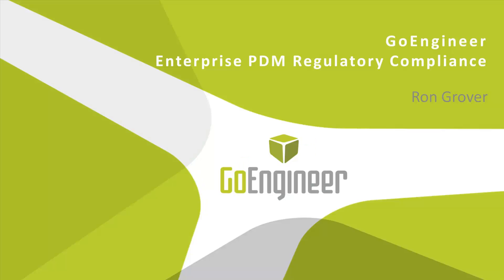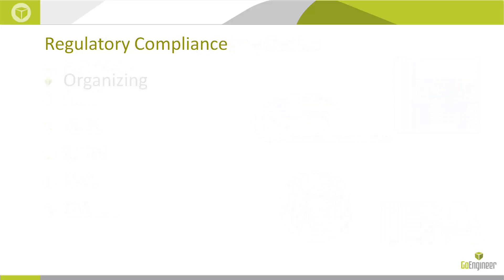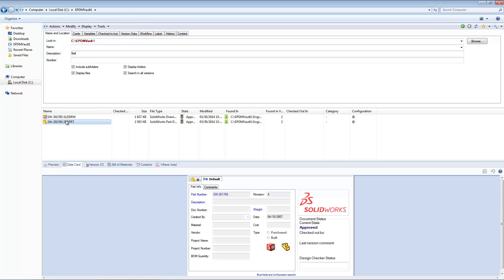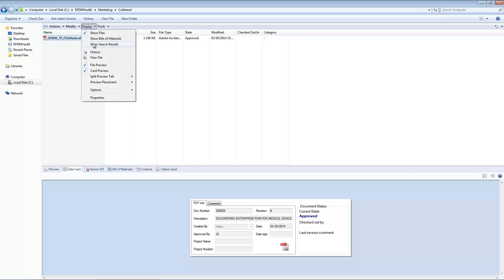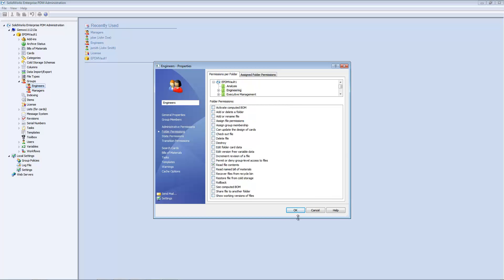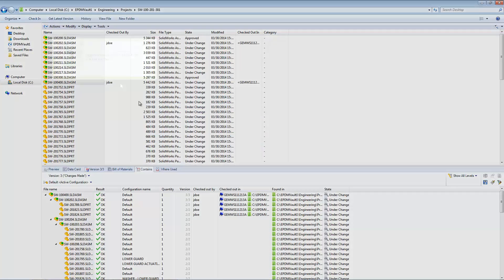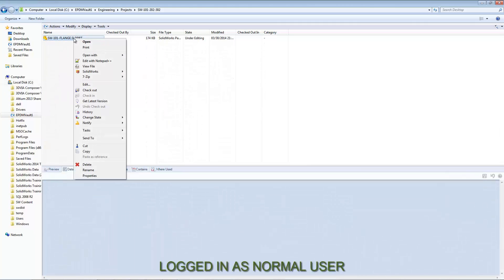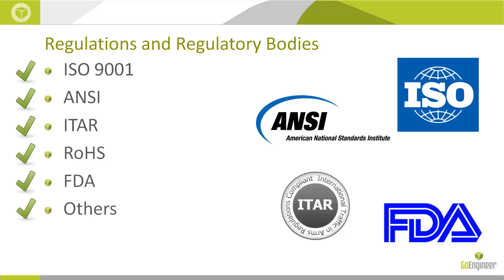SOLIDWORKS Enterprise PDM Demo – Regulatory Compliance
Learn about some of the tools within SOLIDWORKS Enterprise PDM that help to maintain regulatory compliance. Also a brief overview of the SOLIDWORKS Enterprise PDM system structure.

Quick Tip presented by Ron Grover of GoEngineer.